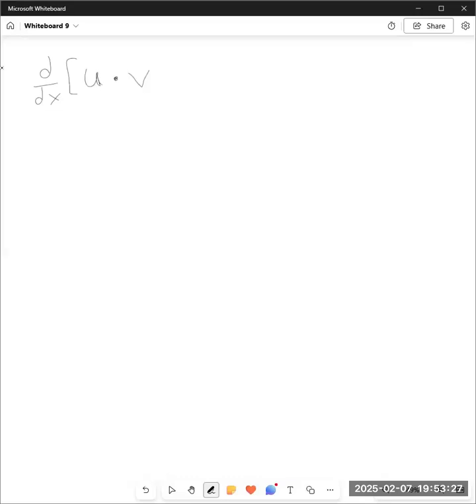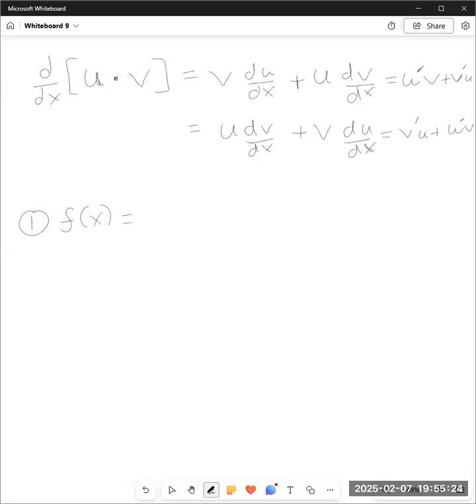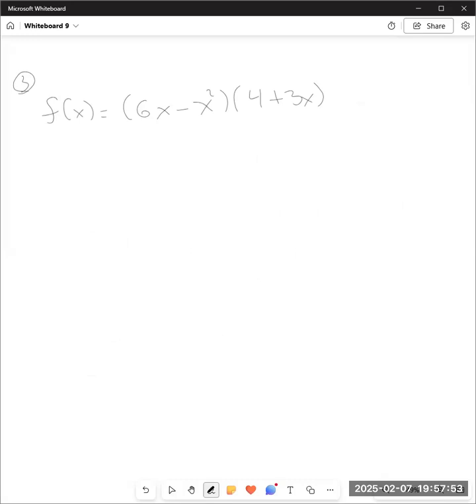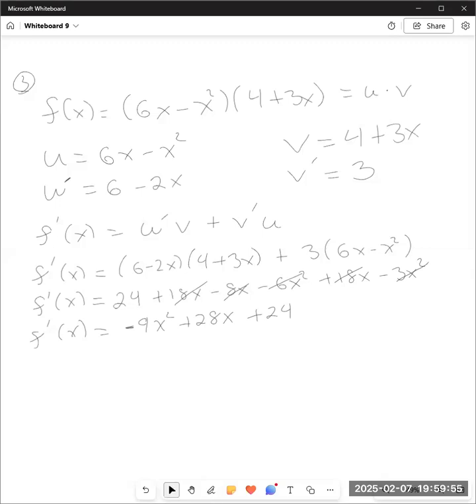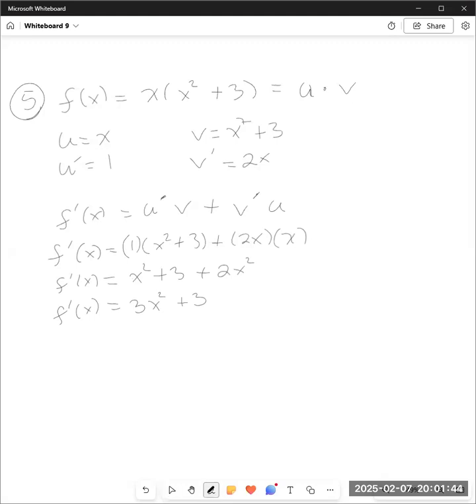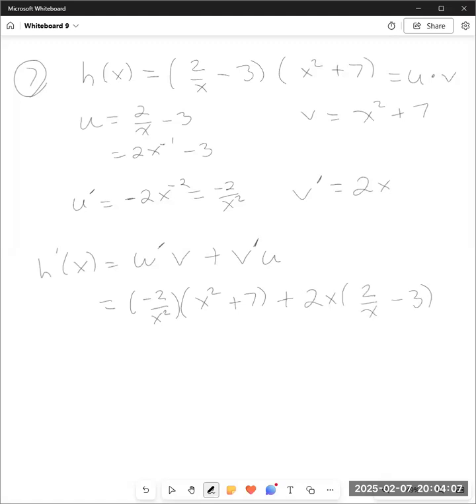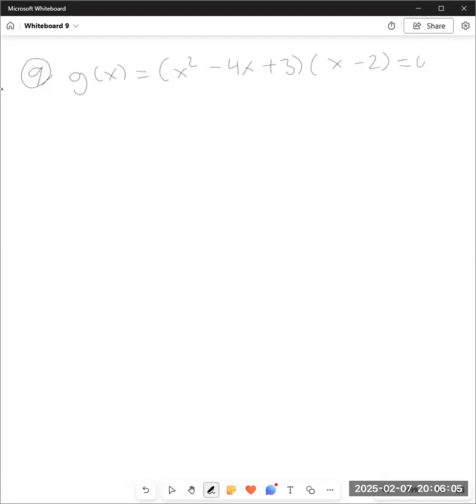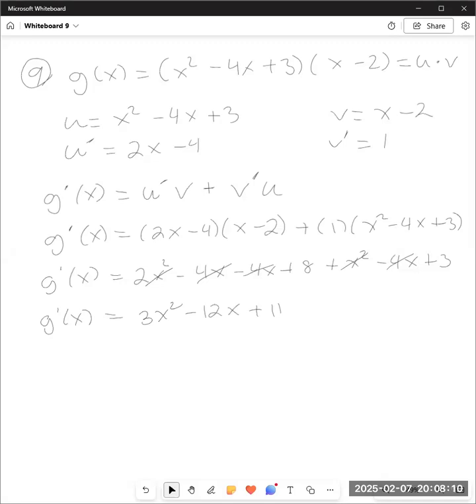Section 2.4, Objective 1